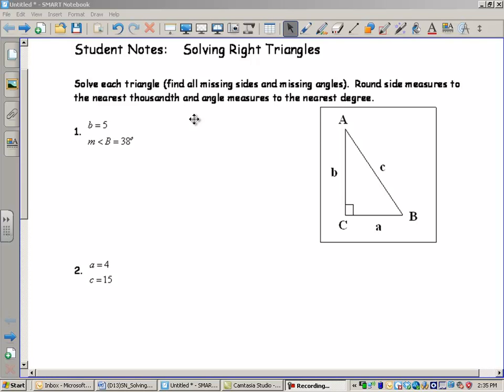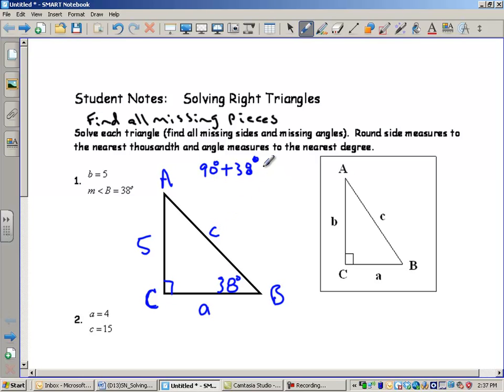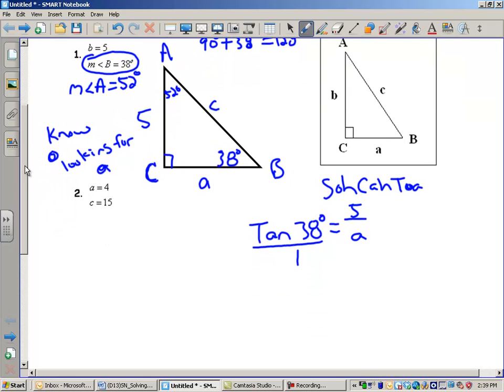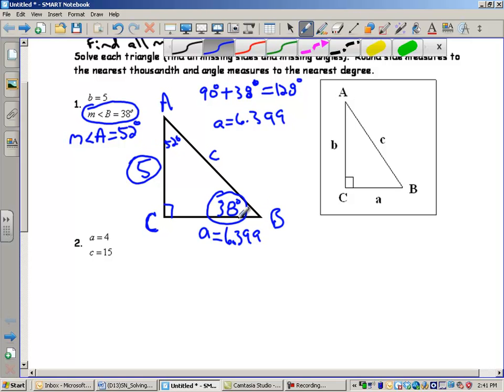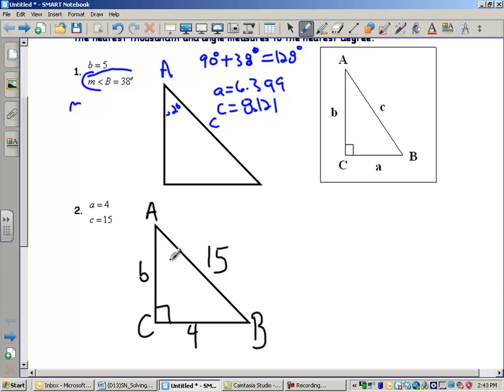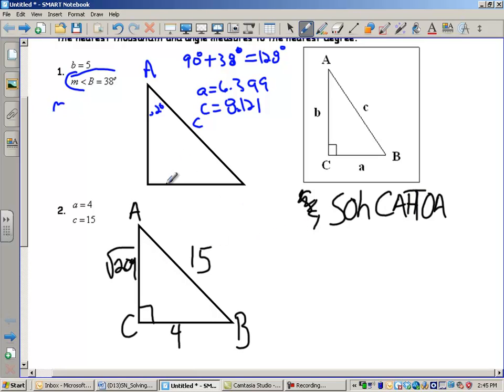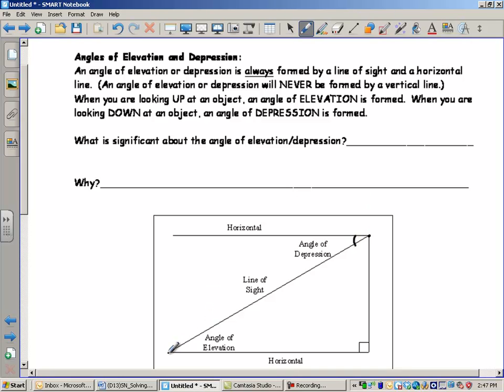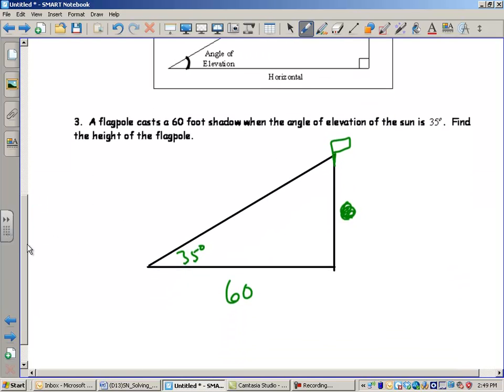Solving Right Triangles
Using Trig to find missing sides and angles, along with a bonus angle of elevation-depression problem